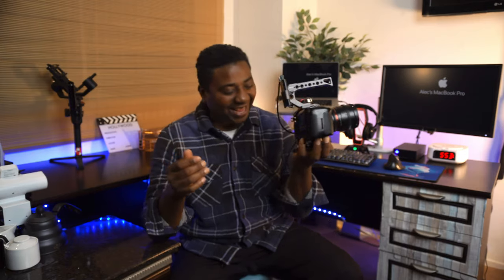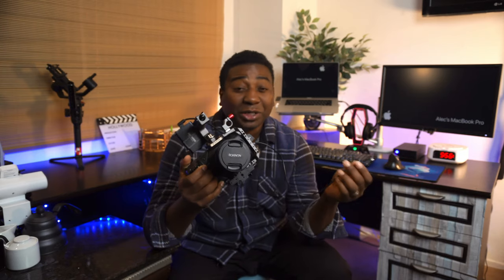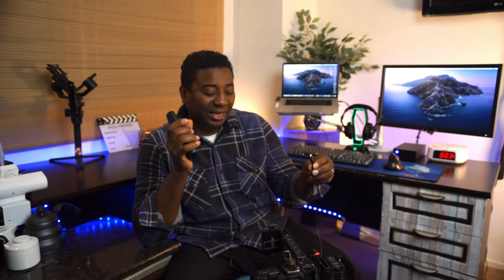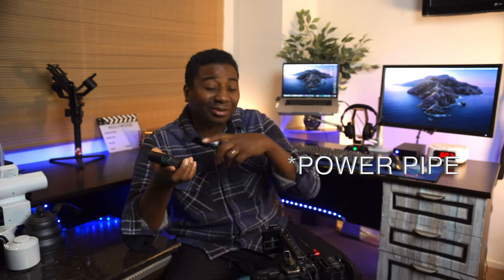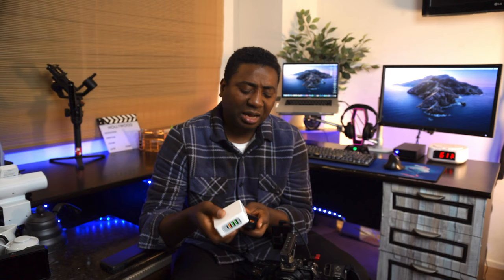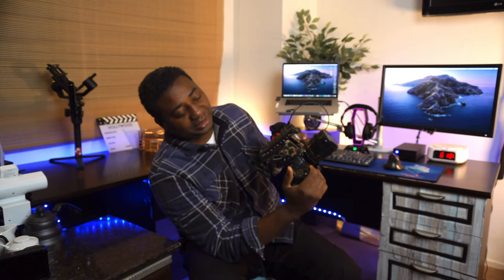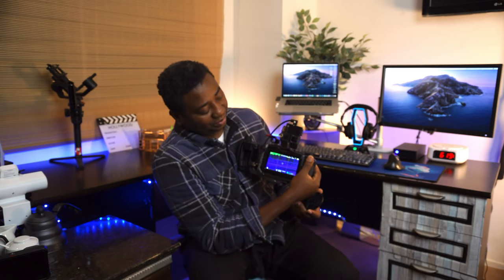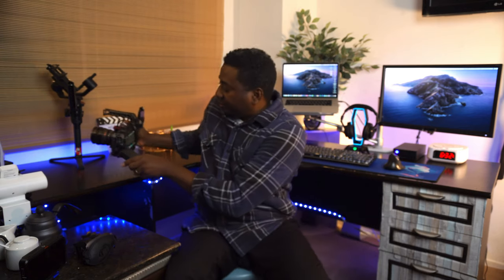BMPCC 4k, 6k NEW POWER SOLUTION FT BLIND SPOT's POWER PIPE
POWER PIPE for BMPCC 4k
POWER PIPE for Monitors
RAVPOWER POWER BANK
HOLLYLAND MARS 300pro
65W PD 3.0 CHARGER